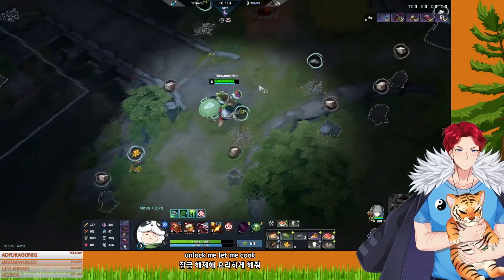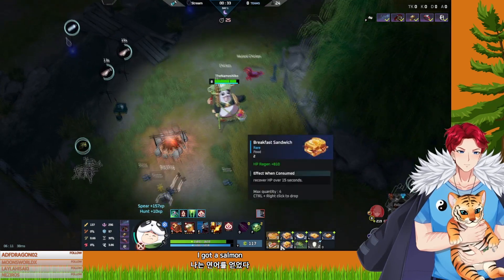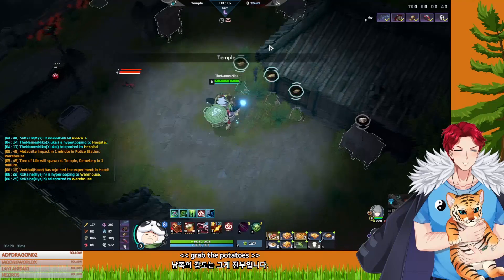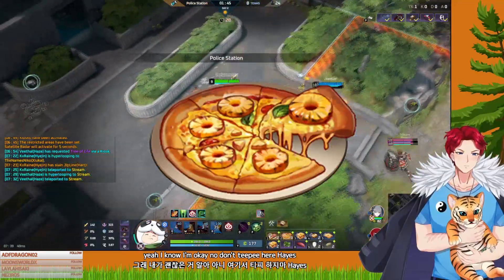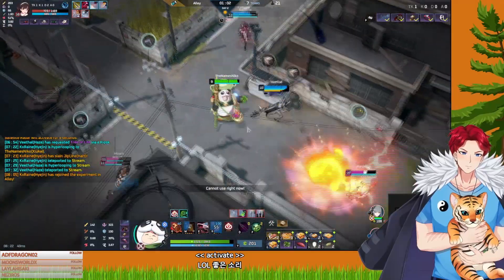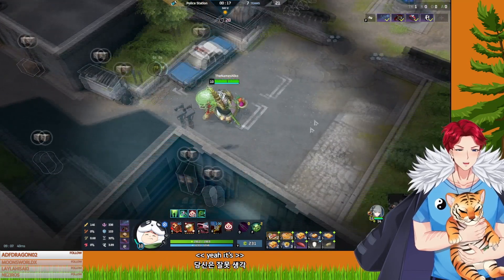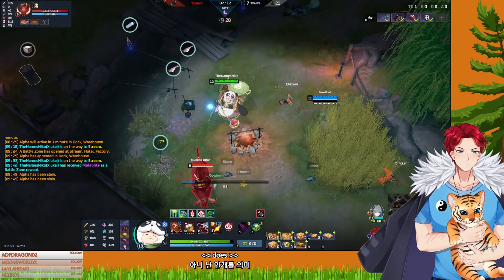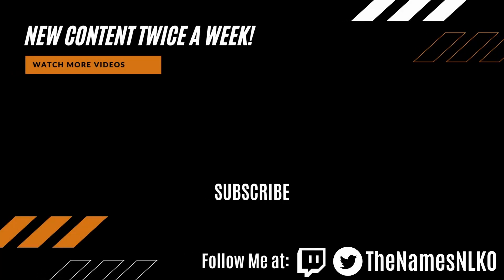Everything You Need to Know About Food And Campfires - Eternal Return 1.0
In this video, I go over everything someone, whether new or coming back to the game, should know about the updated food system in Eternal Return 1.0. First I talk about how the food differs now from previous seasons, then what campfires are and where they're located, then what food does for you in-game, then I recommend seven different food recipes that you should know.

Timestamps:
00:00 - Introduction
00:38 - Campfires
01:20 - Breakfast Sandwich
02:13 - Hawaiian Pizza
02:56 - Salmon Steak/Sweet Potato
03:29 - Fish and Chips
04:08 - Sizzling Steak
04:33 - Healing Potions

I am also a partner for Humble Bundle. Use the following link to help support me.